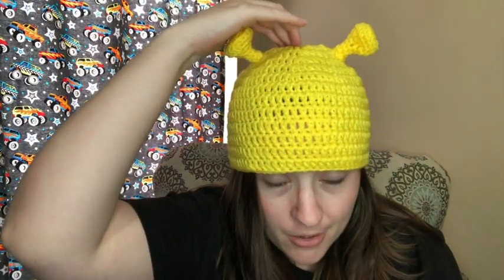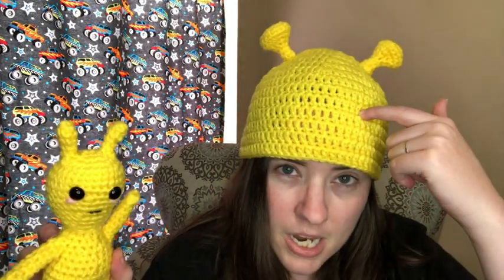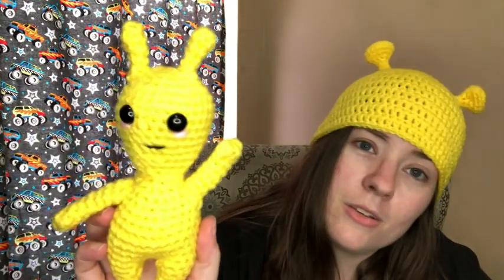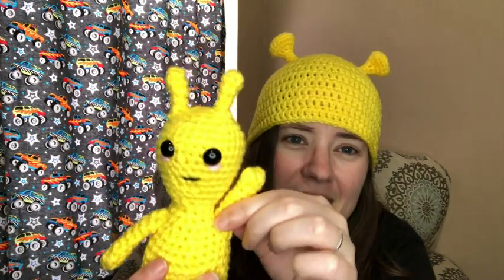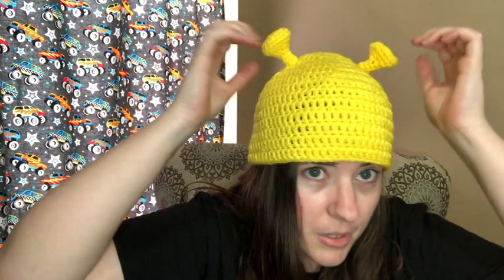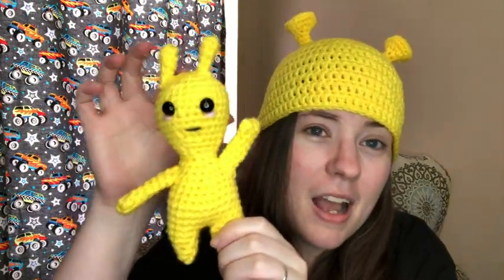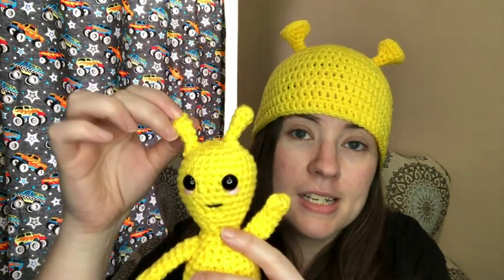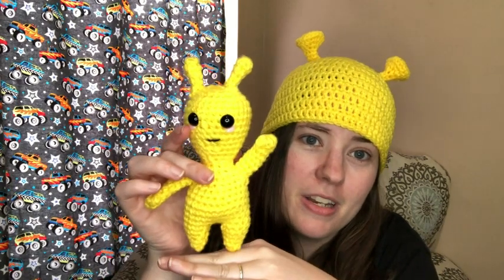National Holiday Crochet #34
Happy Mail
Ella Roberts